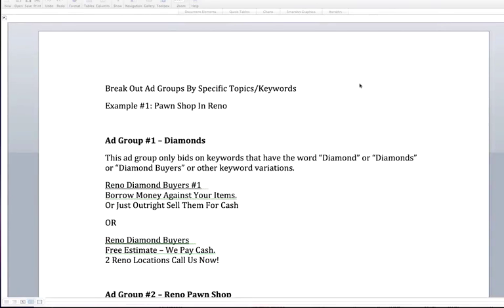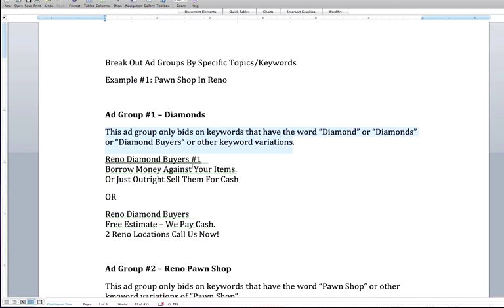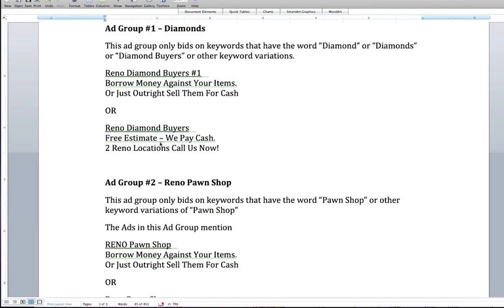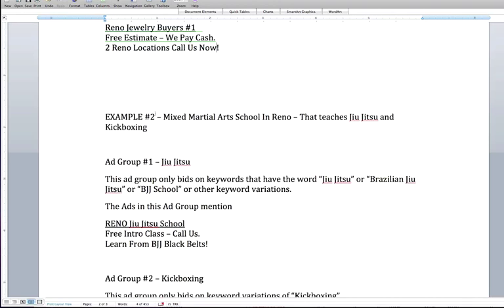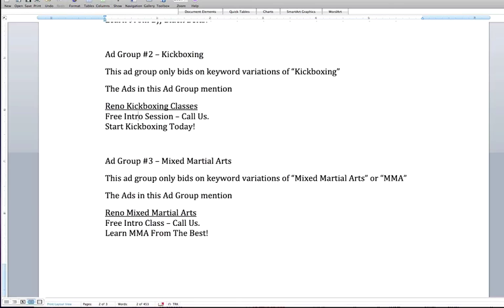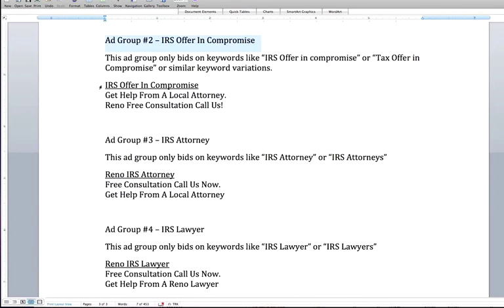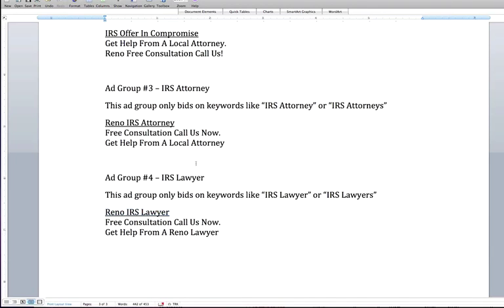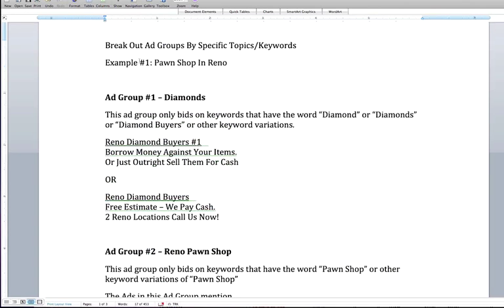QZX102 17 Topic00s Key0000words